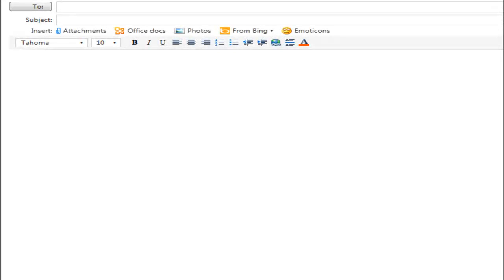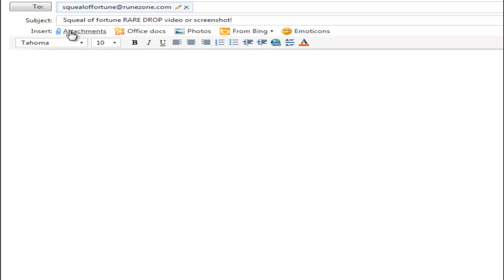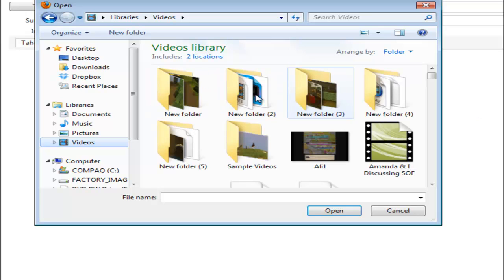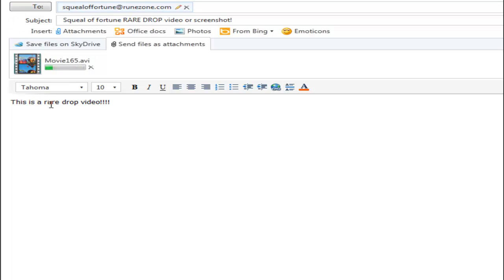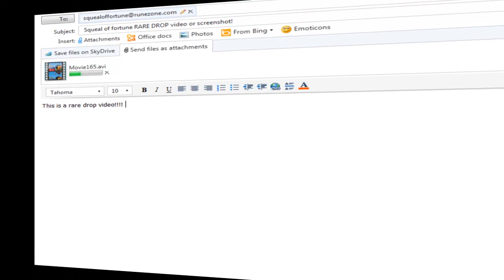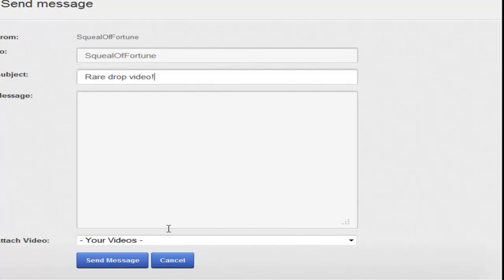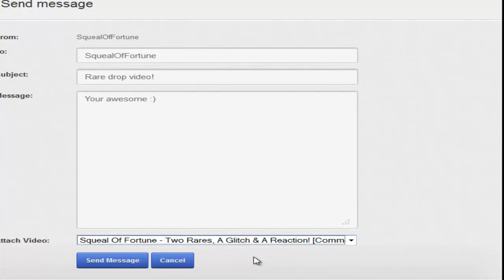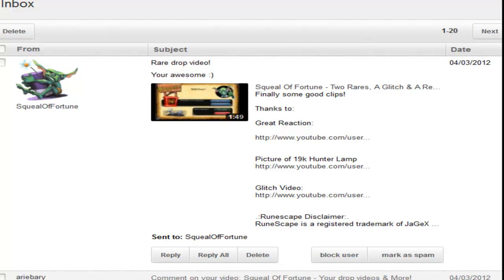Squeal Of Fortune - How to send in your videos? [Commentary][HD]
I will just explain and show you how to submit your videos to me!